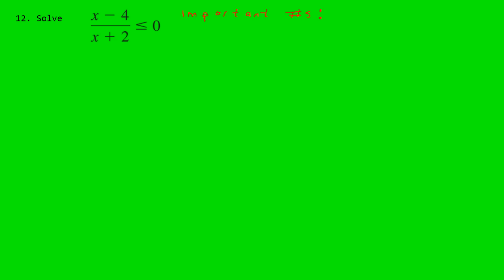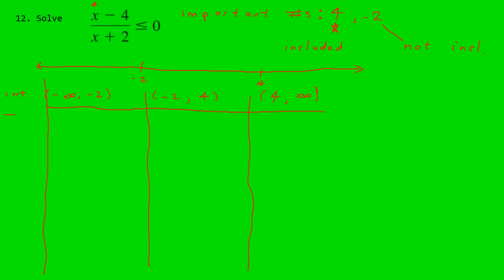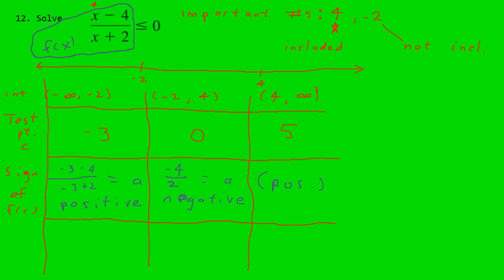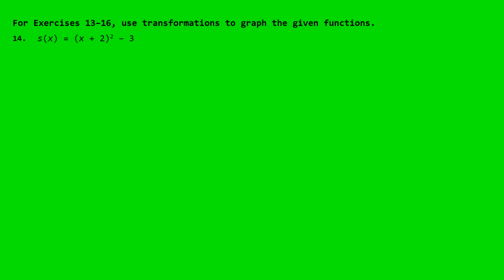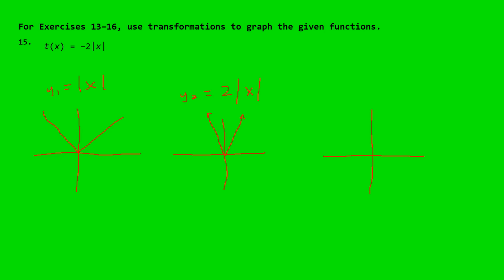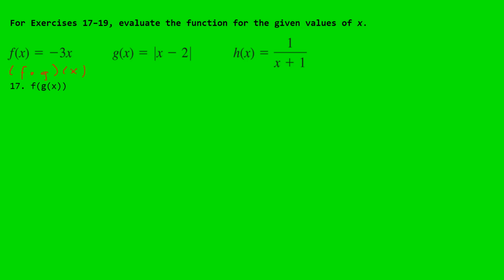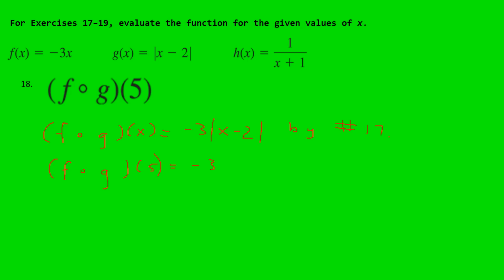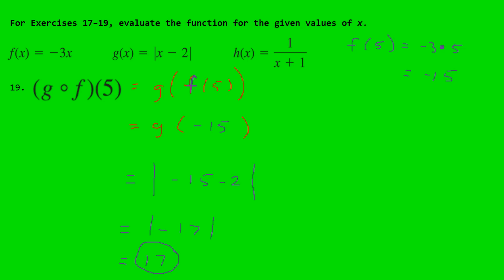Exam 2 Prep 2 Vid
LSC-KW Math 1314